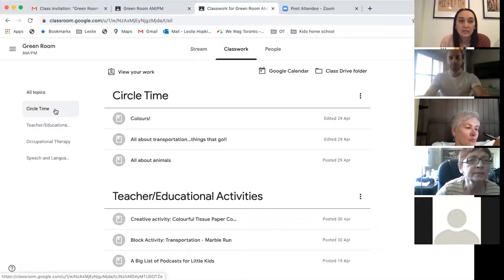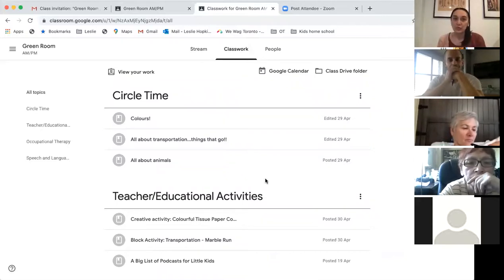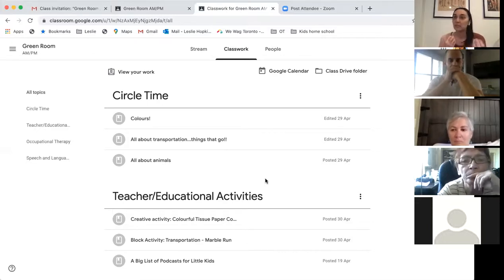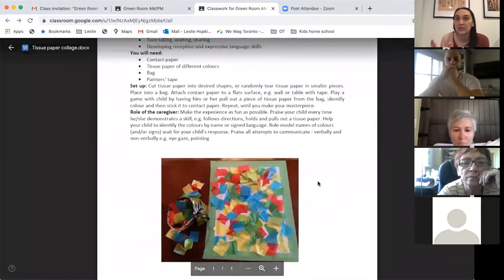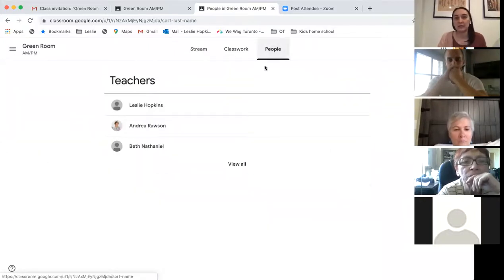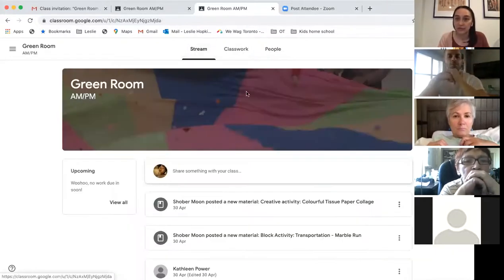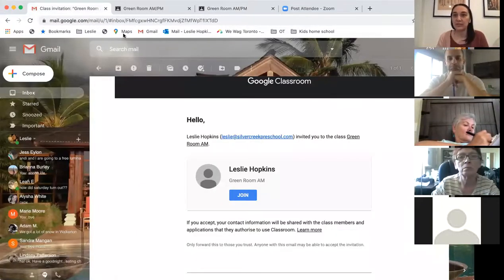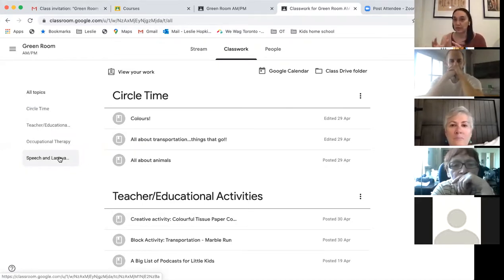The Parent Room: Google Classroom Introduction for Parents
A brief overview of how to access and navigate Google Classroom.